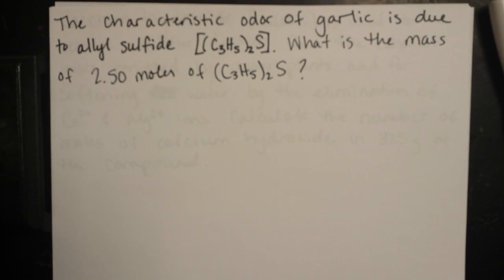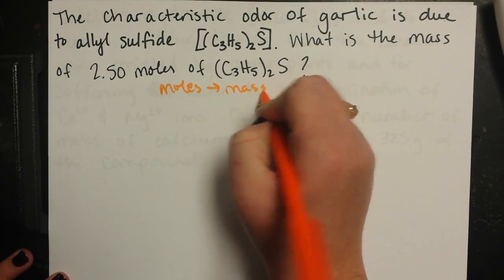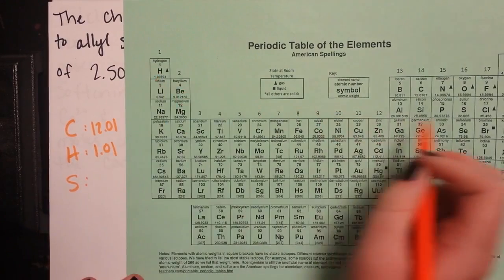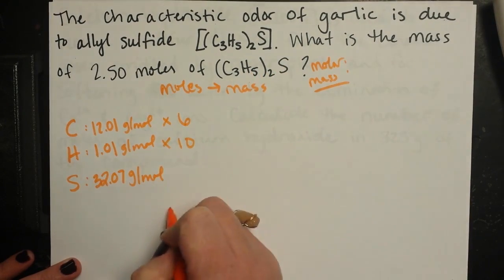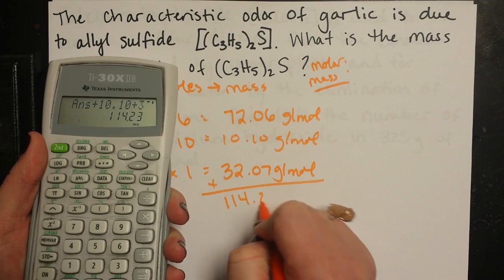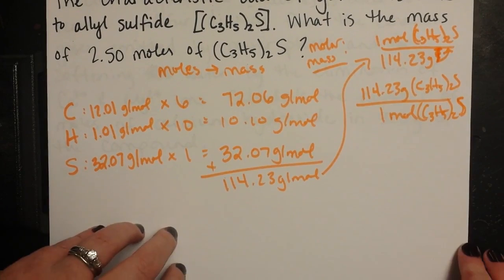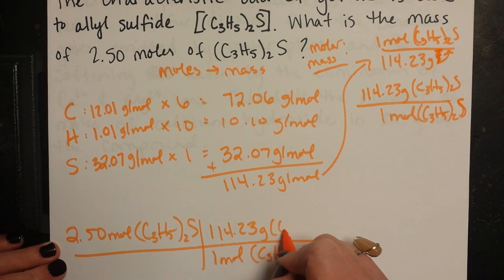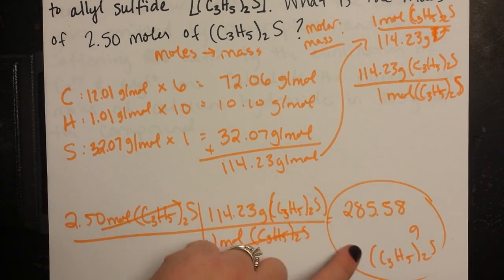MOLAR CONVERSIONS - Sample Problem 1 - (slide 6)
Sample Problem 1 from slide 6 of my Molar Conversions slideshow.

Covers converting moles of a compound to mass of that compound using molar mass as a conversion factor.